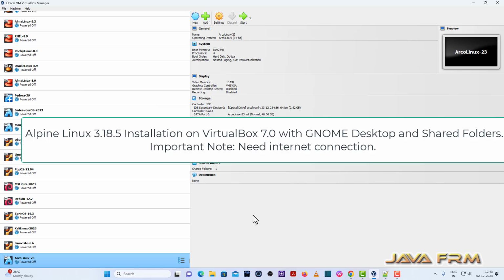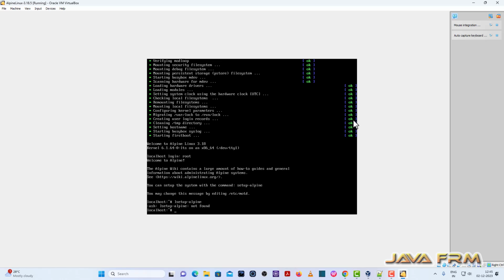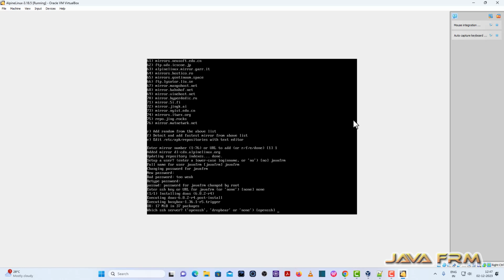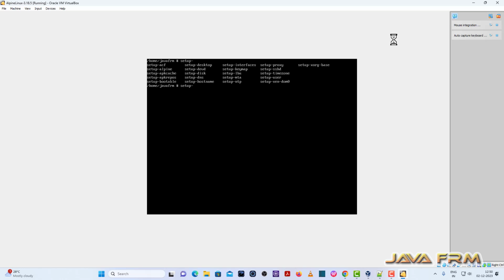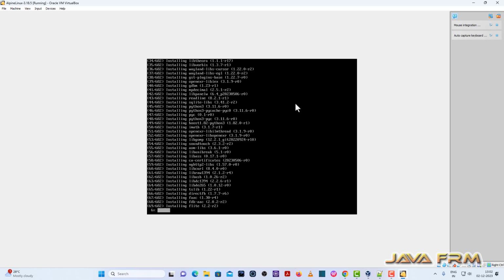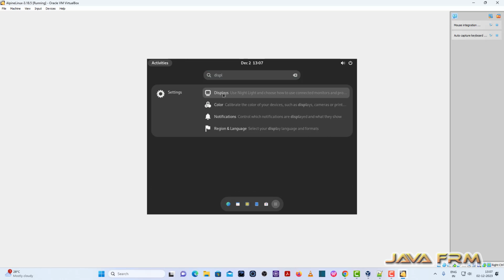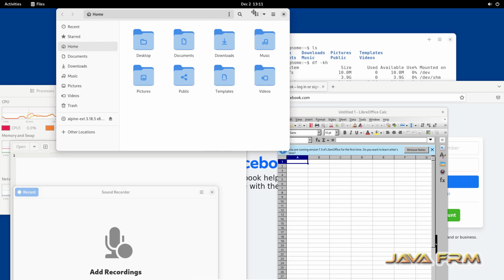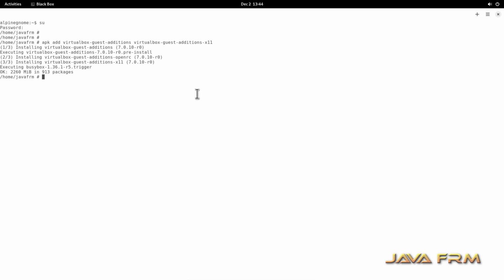Alpine Linux 3.18 Installation on VirtualBox 7.0 with GNOME Desktop, Libreoffice and Shared Folders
In this video we are going to see how to install Alpine Linux 3.18 on VirtualBox 7.0 with GNOME Desktop (gdm) and utilities, libreoffce etc.,

I have used alpine-extended-3.18.5-x86_64.iso file for installation.

Make sure you have internet connection and Enable the alpine repositories under /etc/apk/repositories
Below are the list of commands used to install alpine linux, xorg base, video drivers, input device drivers and gnome and its utilities.

Install alpine linux using script
1. setup-alpine
It configures a graphical environment
2. setup-xorg-base
drivers
3. apk add pciutils
4. apk add xf86-video-fbdev xf86-video-intel xf86-video-vesa
5. apk add xf86-input-vmmouse
6. apk add virtualbox-guest-additions
gnome and gnome utilities
7. apk add gnome gnome-desktop gnome-shell gnome-system-monitor gnome-menus gnome-disk-utility gnome-calculator gnome-music gnome-font-viwer gnome-photos gnome-clocks gnome-backgrounds gnome-calendar gnome-connections gnome-panel gnome-tweaks gnome-sound-recorder gnome-apps-core gnome-software gedit black-bash-completion blackbox-terminal file-roller firefox vlc vlc-dev vlc-libs vlc-daemon vlc-qt vim
8. apk add networkmanager networkmanager-cli networkmanager-common networkmanager-bash-completion networkmanager-bluetooth networkmanager-qt networkmanager-dbg networkmanager-dnsmasq networkmanager-elogind
 networkmanager-l2tp networkmanager-lang networkmanager-openvpn networkmanager-openrc networkmanager-ppp networkmanager-manager-applet
Add dbus,udev,virtualbox-guest-additions and gdm services to init system
8. rc-update add dbus
   rc-update add udev
   rc-update add virtualbox-guest-additions
   rc-update add gdm
   rc-update add networkmanager

WARNING!! - Some of the UI applications might not work for example gnome-terminal is not working for me so i have not installed gnome terminal instead i installed blackbox-terminal. Please check from your side
what are the applications not working. Also after VirtualBox Guest Additions only Shared Folders are working. Shared Clipboard and Dnd not working for me.